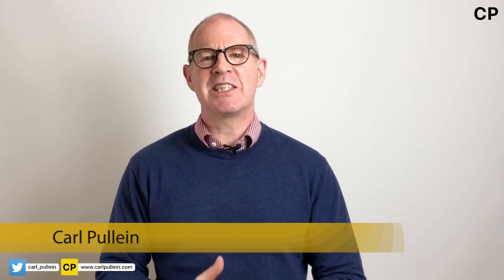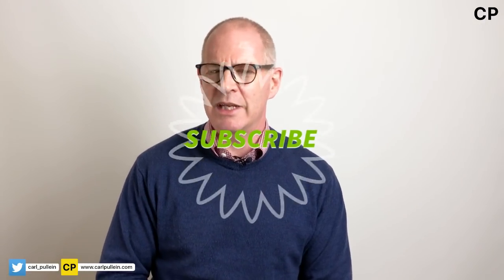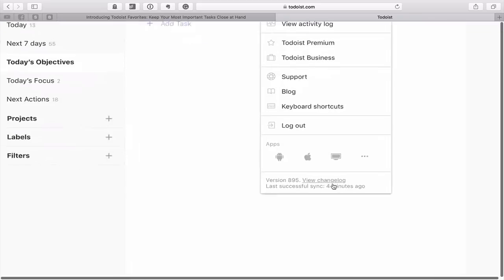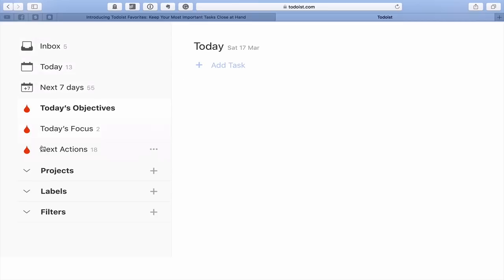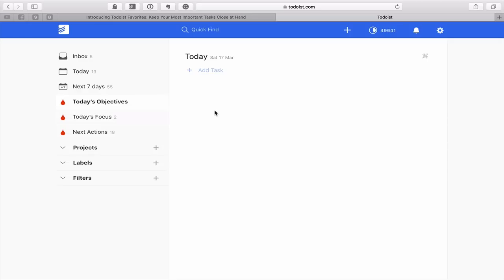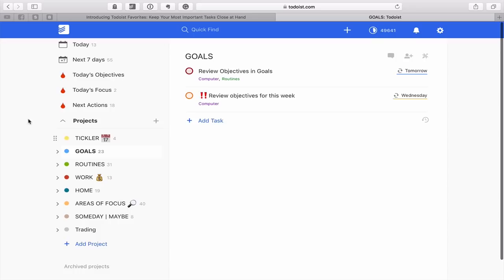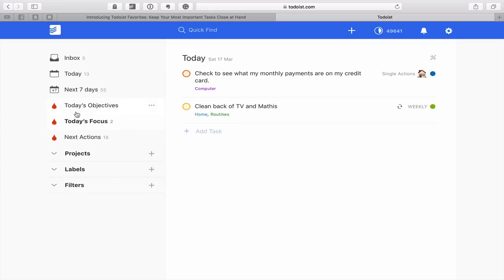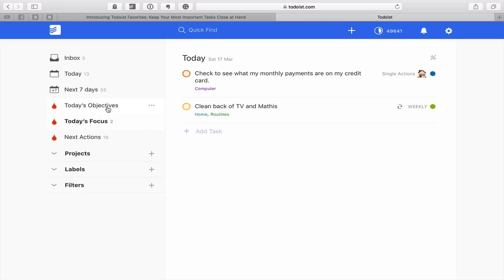Working With Todoist | Ep 148 | The NEW Pinned Favourites.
In this episode, I show you how I am using the NEW pinned favourites feature in Todoist and how you can get the most out of it. ,

*** LINKS ***
Doist's blog post on this new feature: